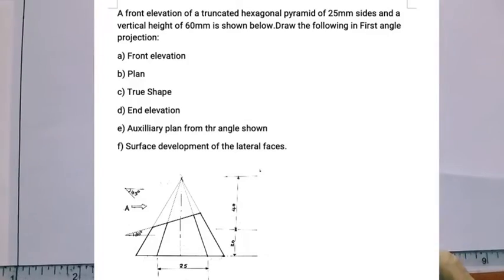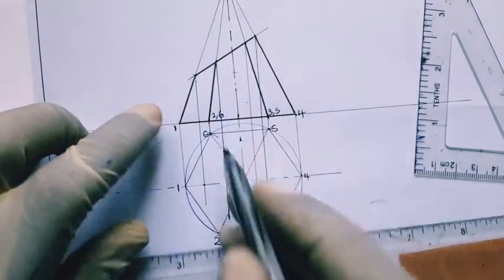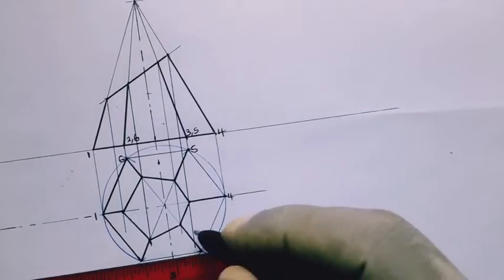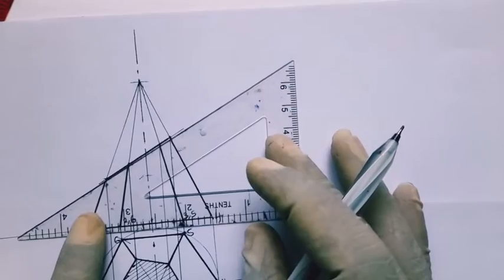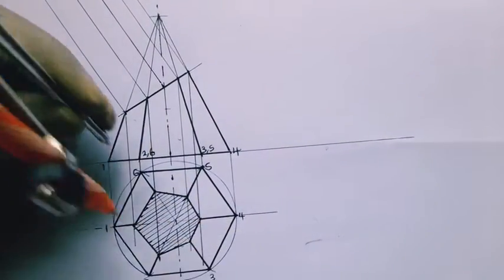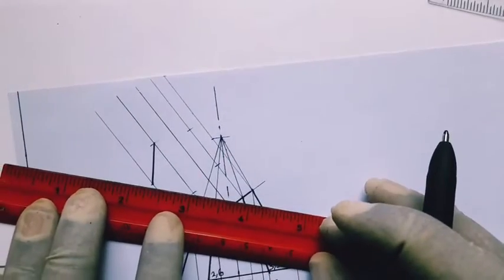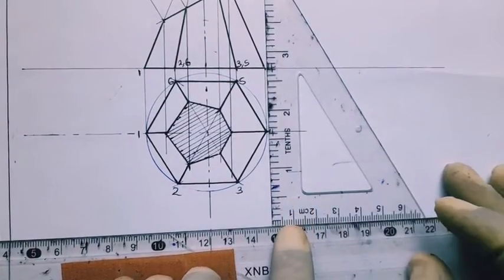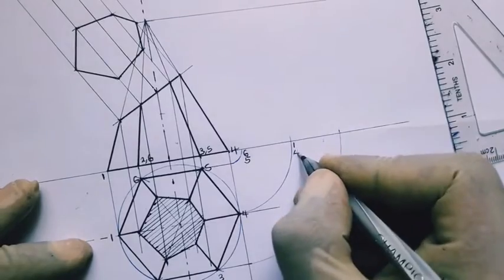Surface Development of a truncated Hexagonal pyramid Example 5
The video includes drawing a complete front elevation,complete plan,End elevation,True shape,Auxilliary plan,Surface development